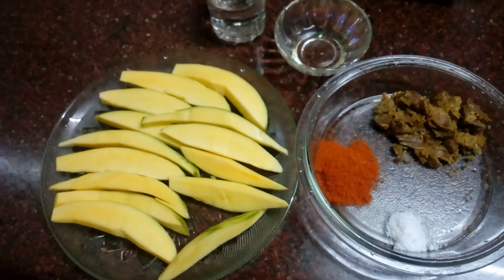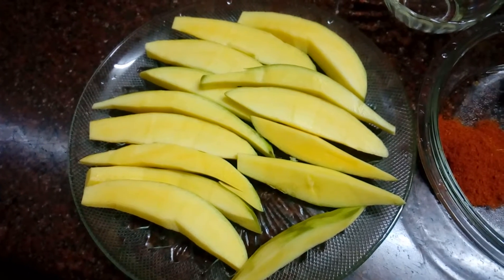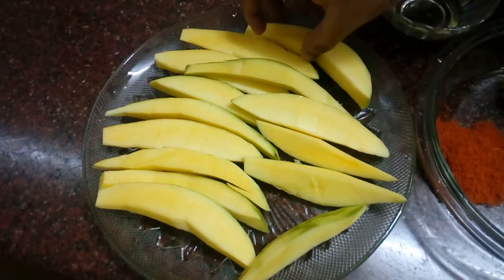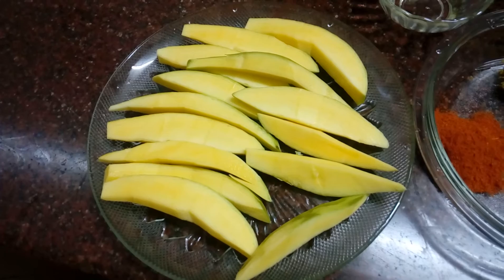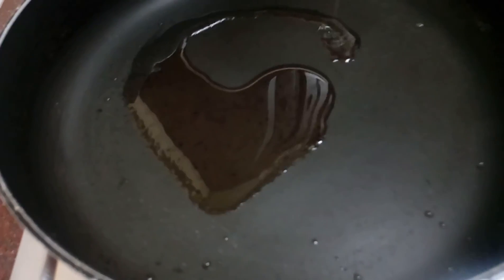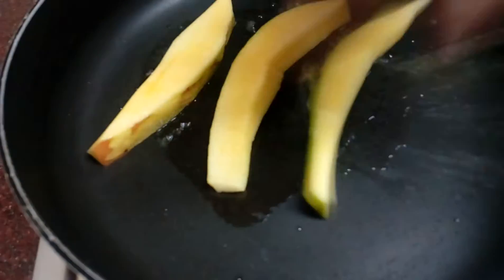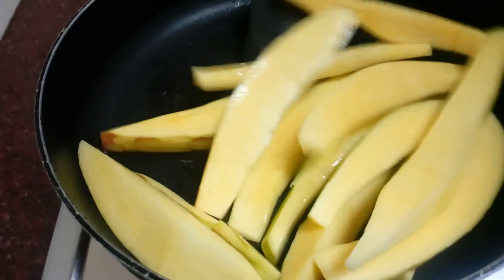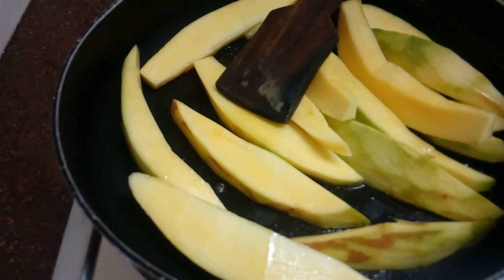mango chat (malayalam)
a sweet and hot chat with mango